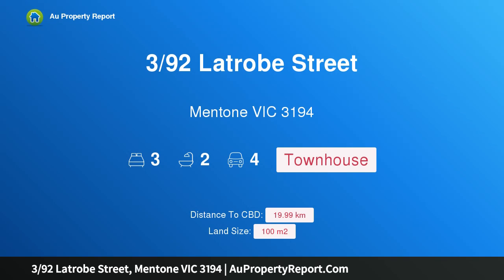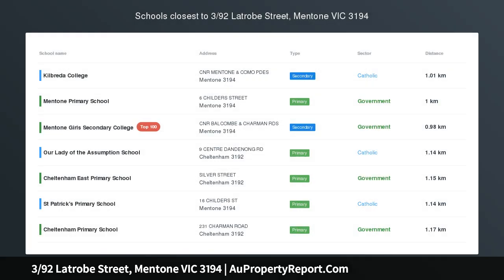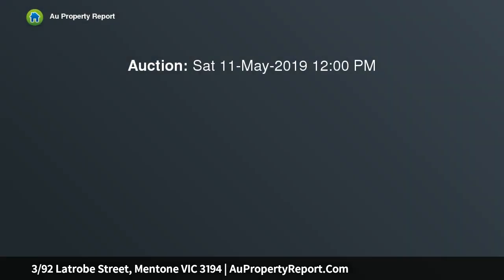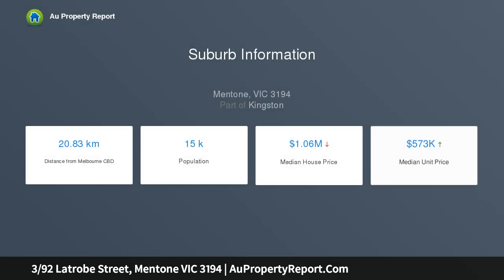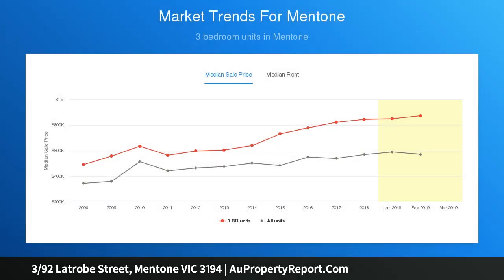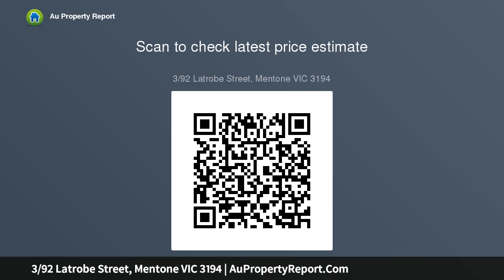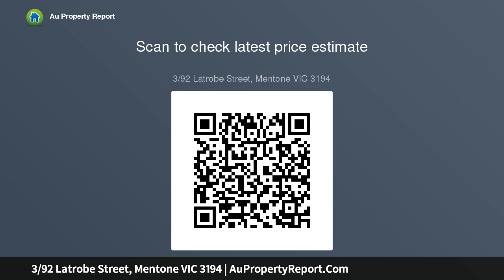3/92 Latrobe Street, Mentone VIC 3194 | AuPropertyReport.Com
3/92 Latrobe Street, Mentone VIC 3194
Property Type: townhouse
Bedrooms: 3
Bathrooms: 3
Car Space: 4
Modern, sophisticated and waiting for you…